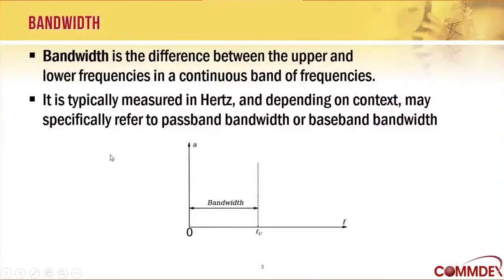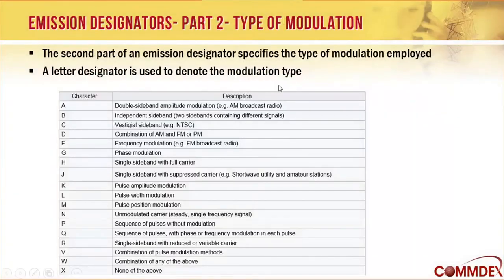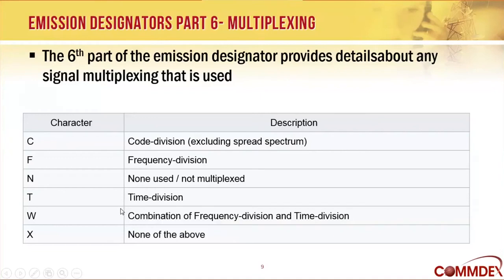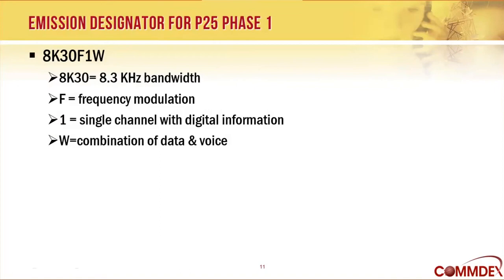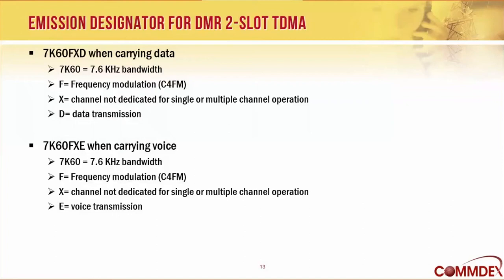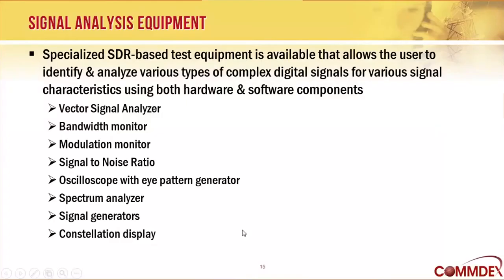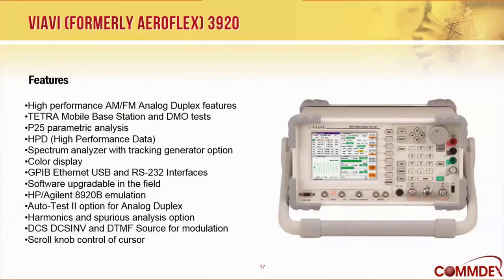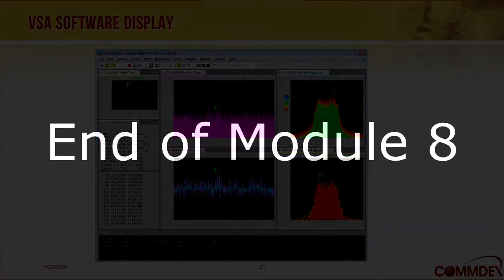Commdex Learning Foundations Module #8 Spectral Analysis and Testing of Radio Systems